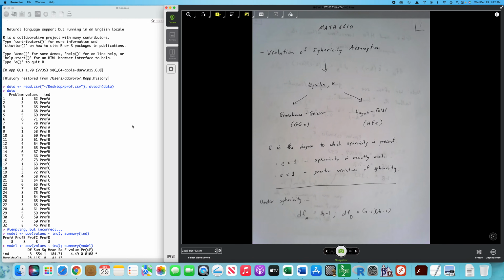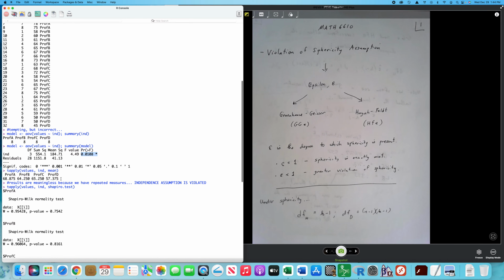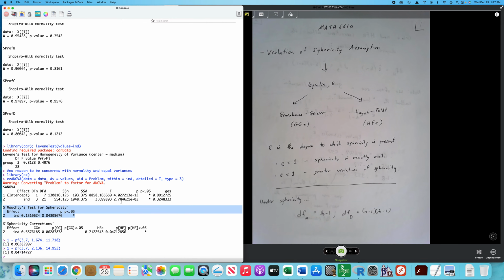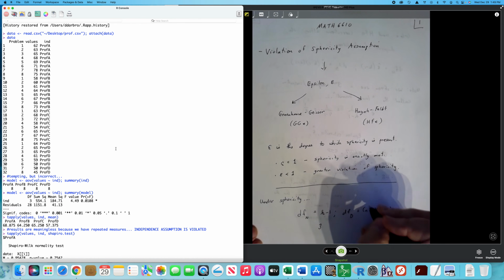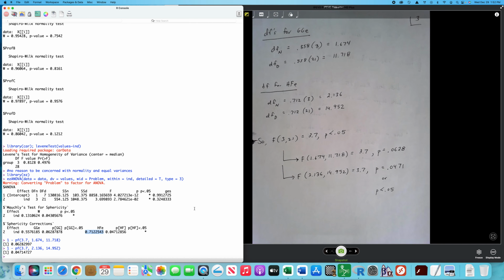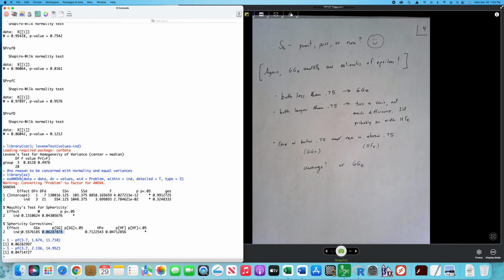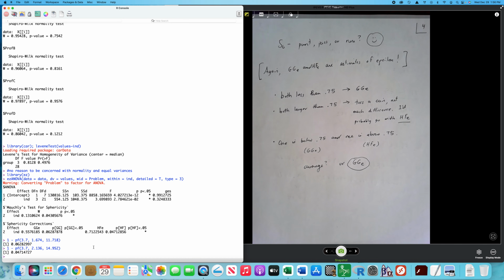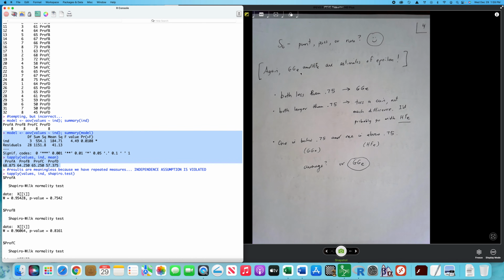Repeated Measures ANOVA violation of sphericity, R